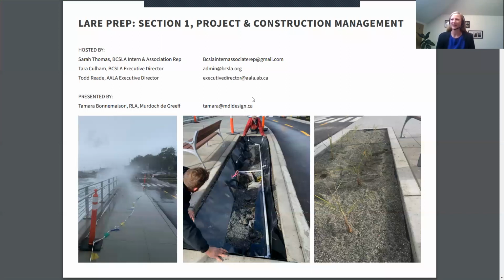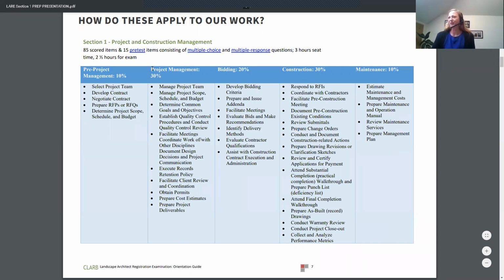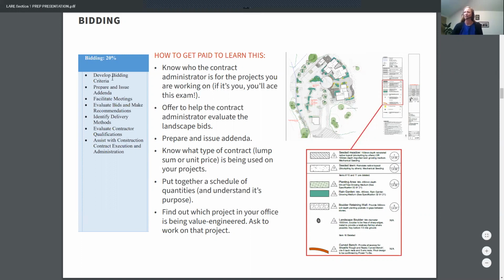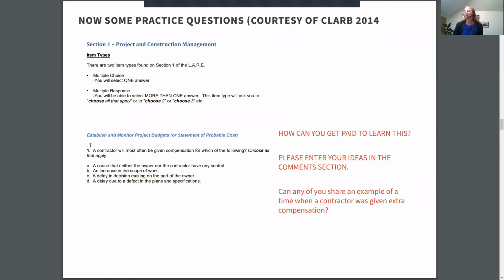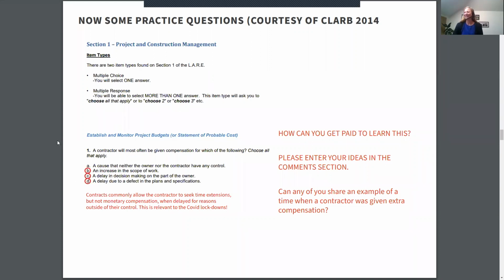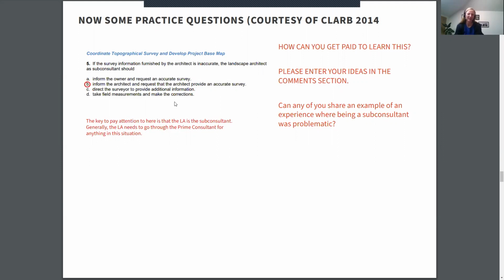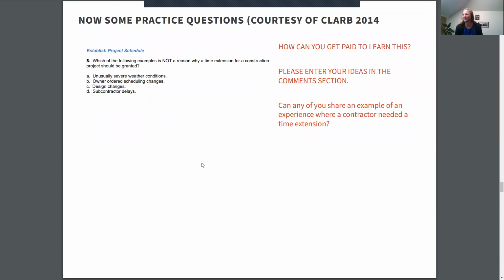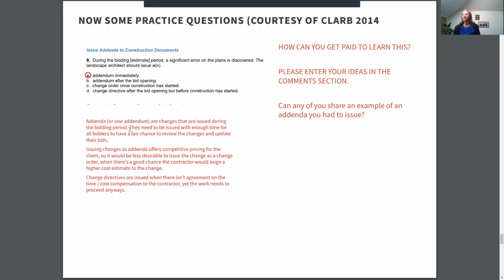LARE Section 1 Prep Session (2020 Oct 24)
BCSLA, OALA, AALA, MALA Prep Session for LARE Section 1